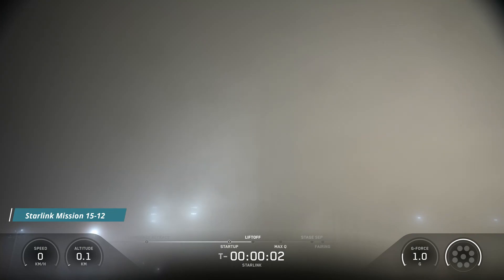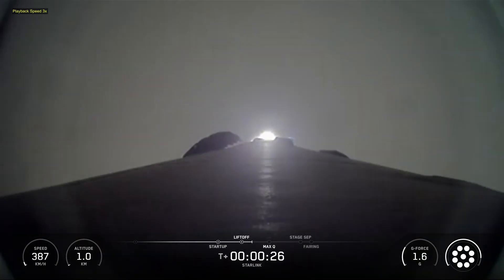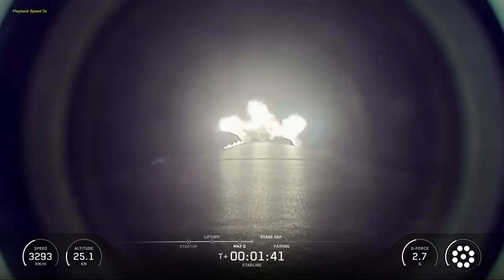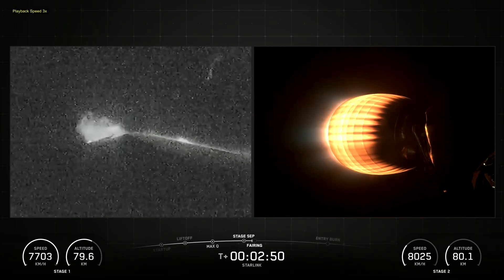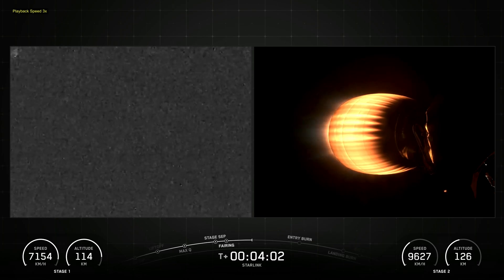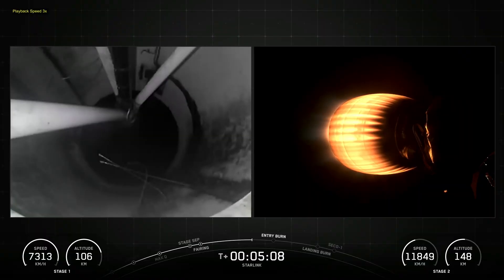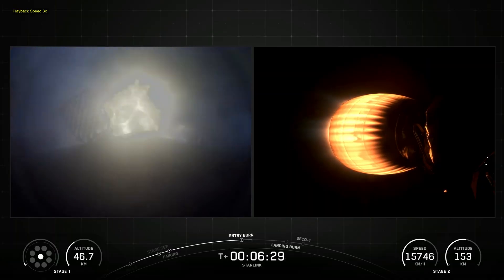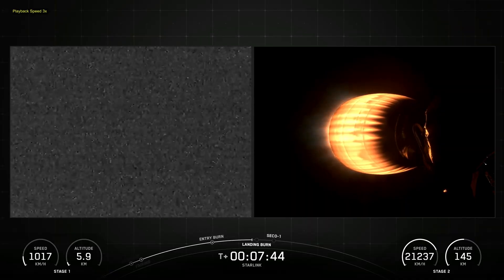SpaceX Starlink Mission 15-12 Launched and nailed booster landing in the Pacific Ocean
Starlink Mission 15-12

SpaceX’s Falcon 9 is targeting the launch of 27 Starlink satellites to low-Earth orbit from Space Launch Complex 4 East (SLC-4E) from Vandenberg Space Force Base in California.

A live webcast of this mission will begin about five minutes prior to liftoff, which you can watch here and on X @SpaceX. You can also watch the webcast on the X TV app.

This is the ninth flight for the first stage booster supporting this mission, which previously launched SDA T1TL-B, SDA T1TL-C, and six Starlink missions. Following stage separation, the first stage will land on the Of Course I Still Love You droneship, which will be stationed in the Pacific Ocean.

There is the possibility that residents of Santa Barbara, San Luis Obispo, and Ventura counties may hear one or more sonic booms during the launch, but what residents experience will depend on weather and other conditions.